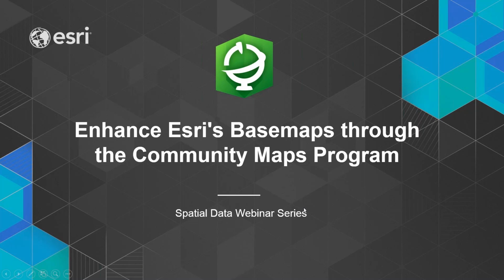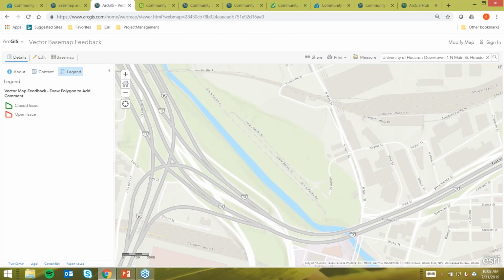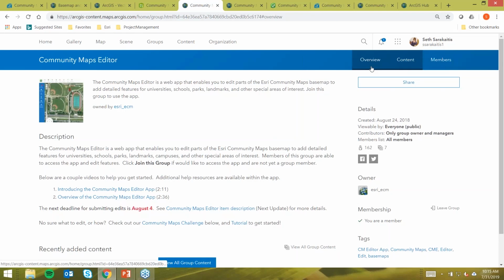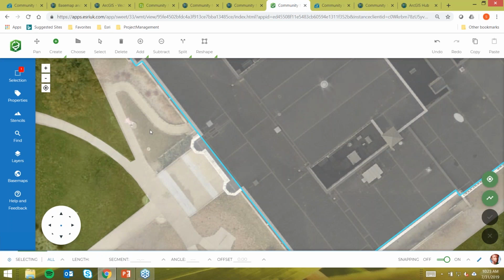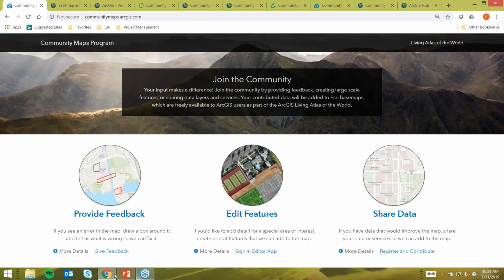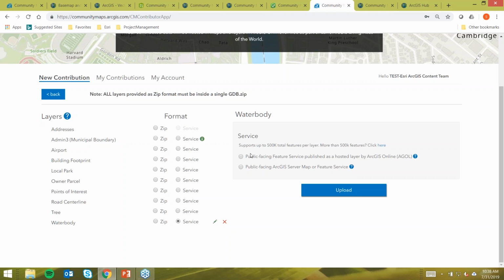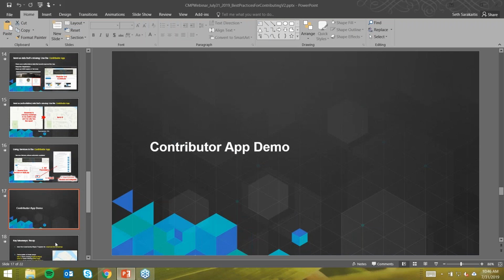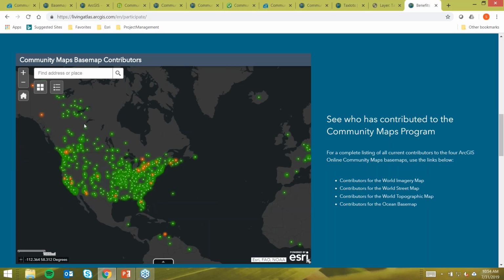Enhance Esri's Basemaps through the Community Maps Program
Have you ever noticed missing or outdated features in the Esri Basemaps? Join the Community Maps Program and help update the map! You can provide simple feedback, create large scale features, or share data layers and services which will be added to Esri basemaps. This webinar provides an overview of how to become a contributor, how to provide simple map feedback, how to create and edit detailed features using the Editor app, and how to share data or services using the Contributor app.